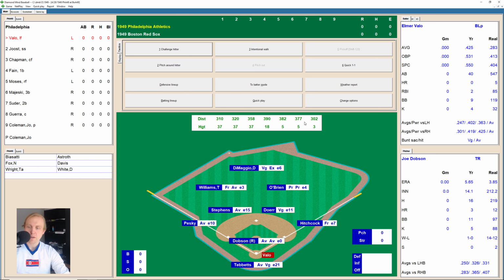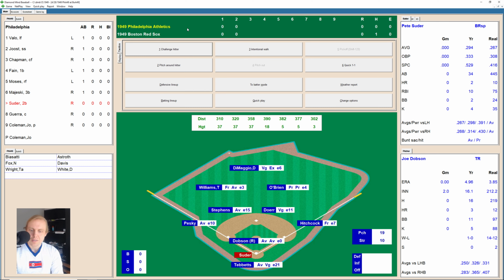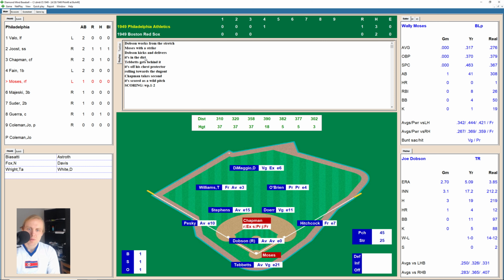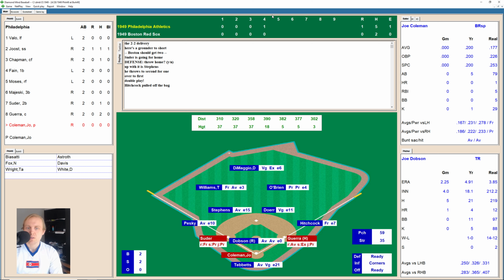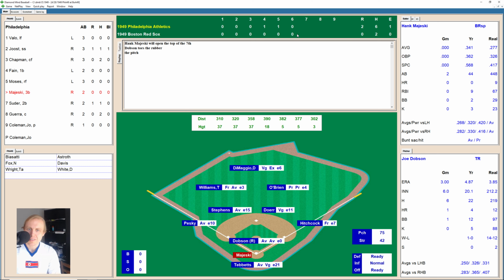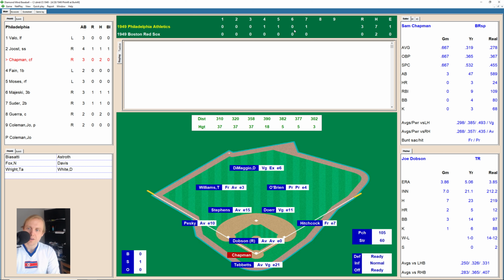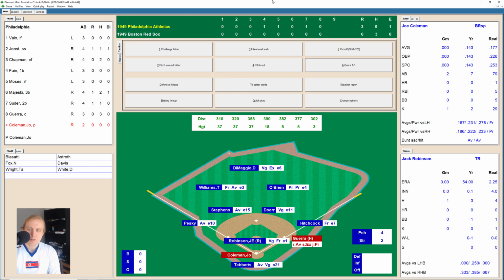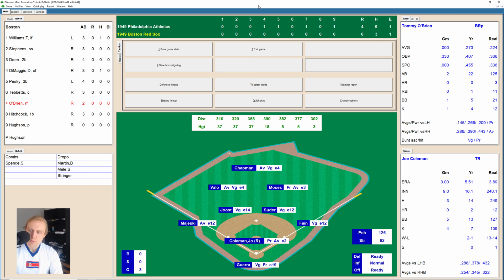Are the Red Sox Too Powerful? | Athletics at Red Sox | 4/28/1949 | Game of the Day | Let's Replay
It's another 1949 Major League Baseball game with Diamond Mind Baseball as the Boston Red Sox host the Philadelphia Athletics.  How many runs will Boston score this time around?